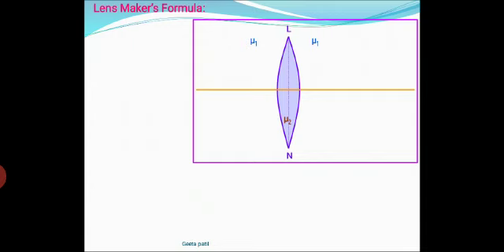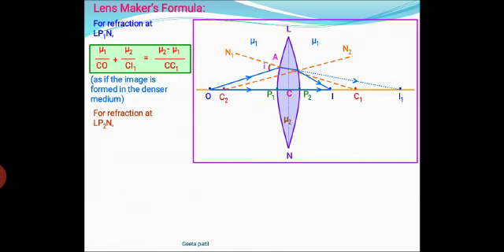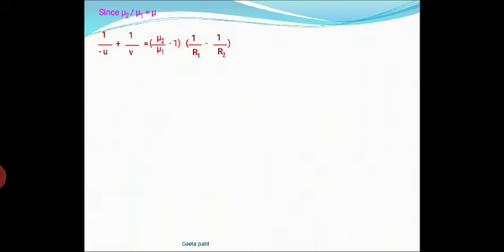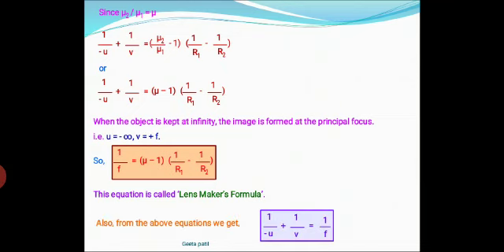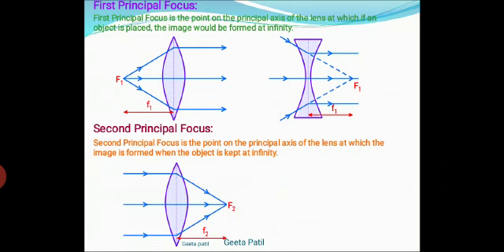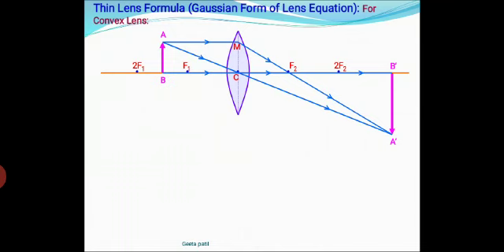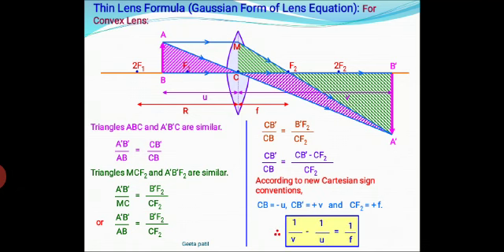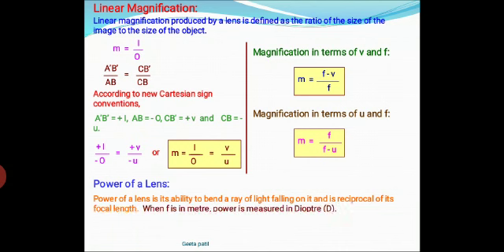Optics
Lens Maker Formula